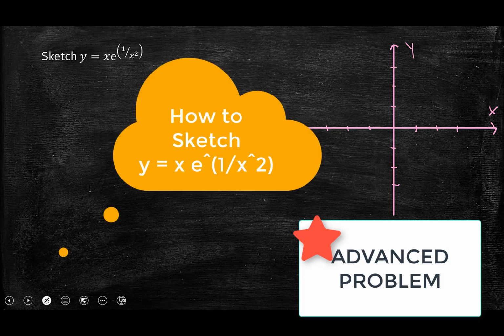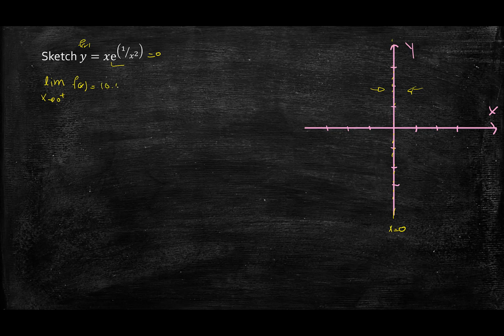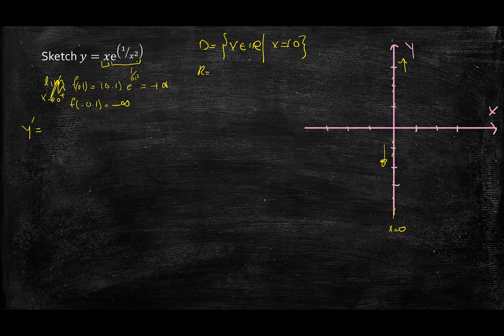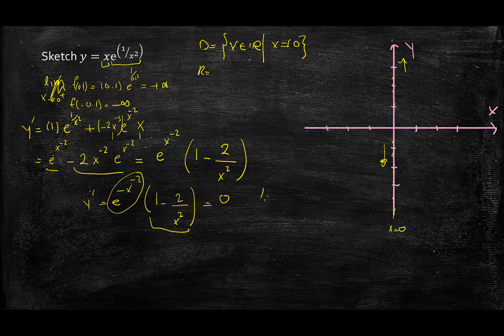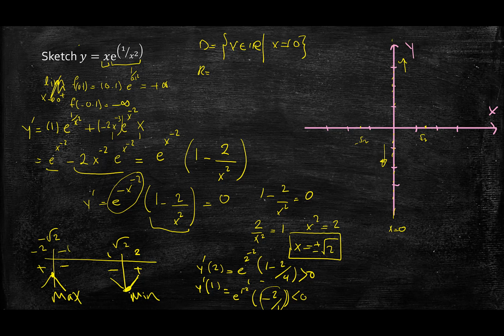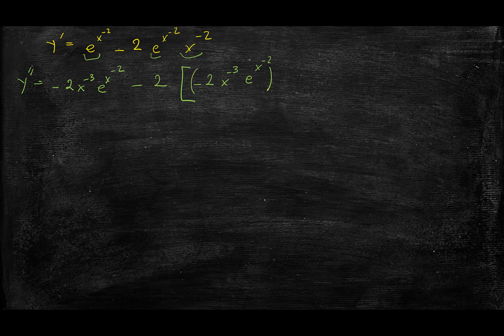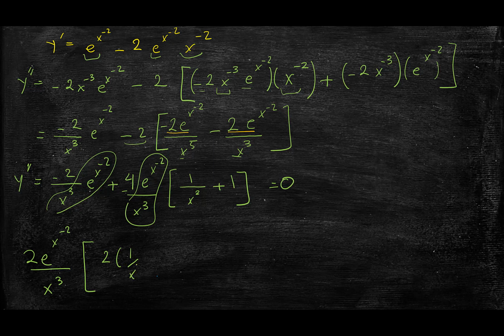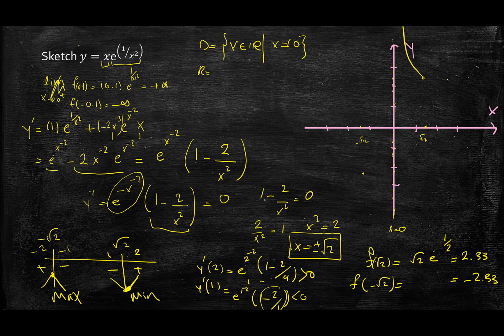Sketch y=x*e^(1/x^2)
The head tutor of Helix Academy will show you how to sketch y=xe^(1/x^2).
You will find x and y-intercepts. You will find the asymptotes. You will use the first derivative test to find the maximum and minimum of the graph. Then you will use the second derivative test to find out there are no points of inflection. Then you will finally be able to sketch this graph.